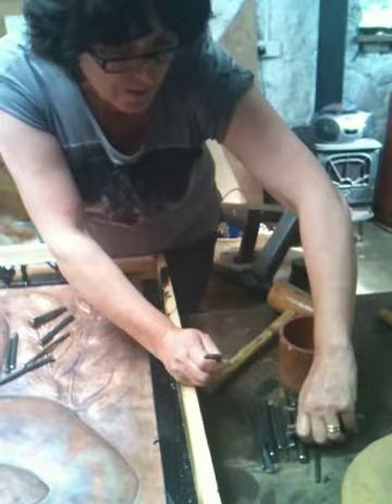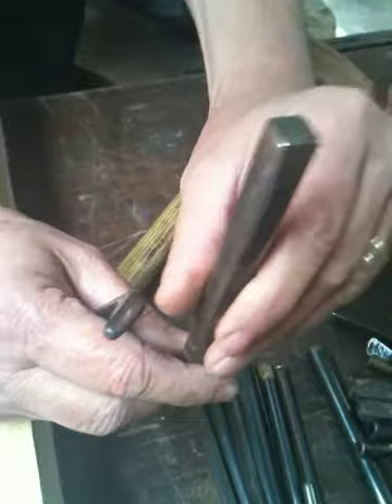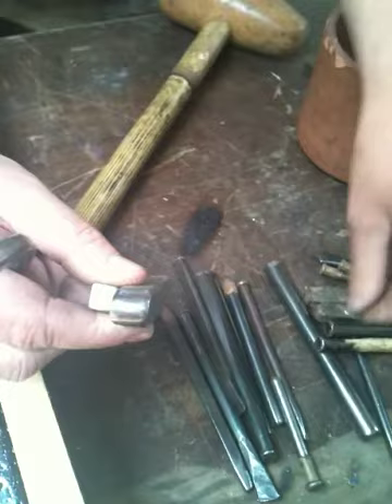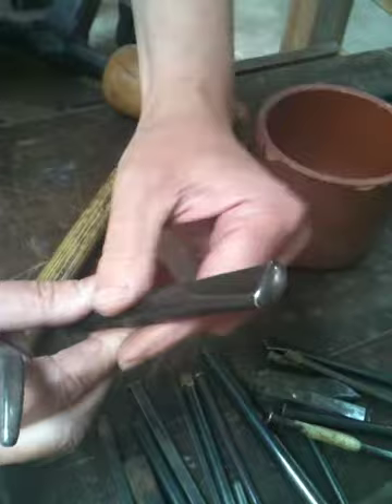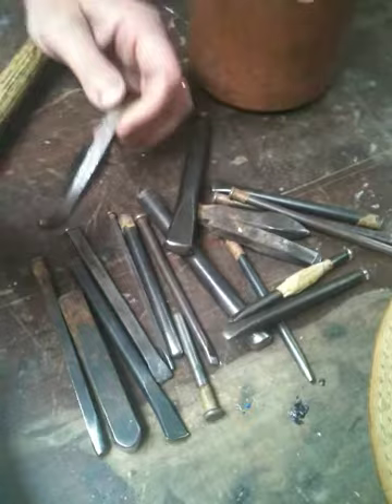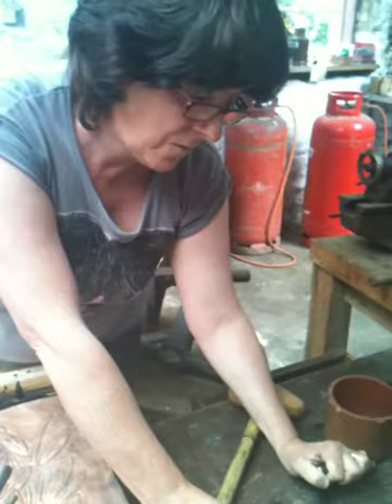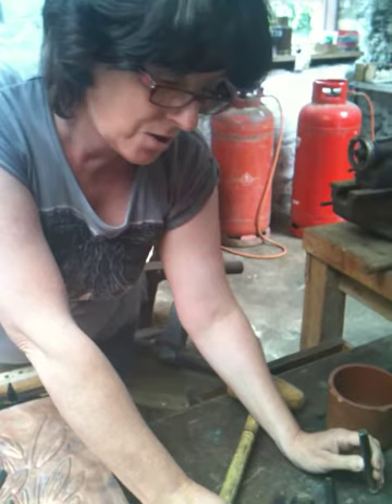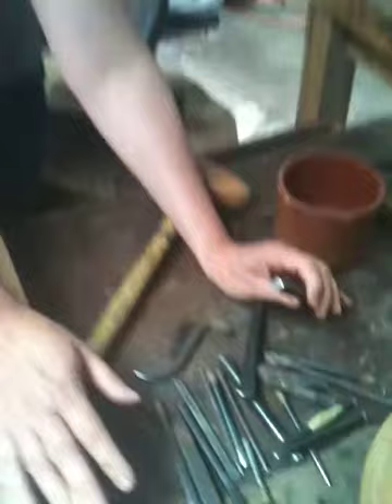Blacksmiths: Home Grown in Clare, Galway & Dublin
Metal smith Jane Murtagh from Clare shows Ella McSweeney her tools and explains how she made them.